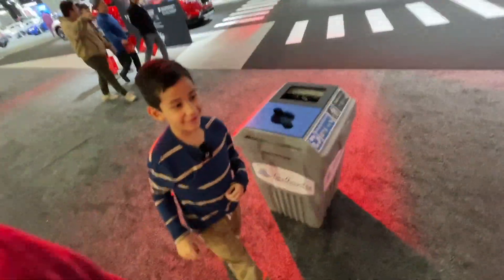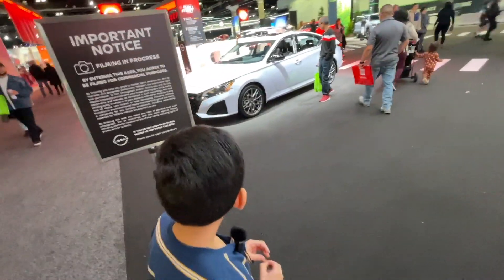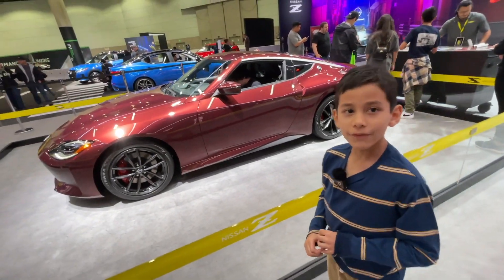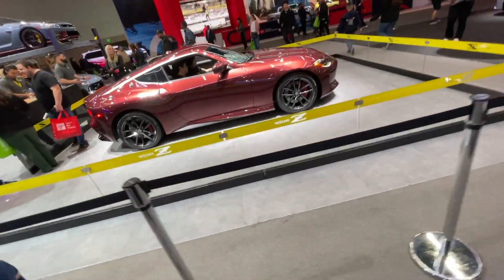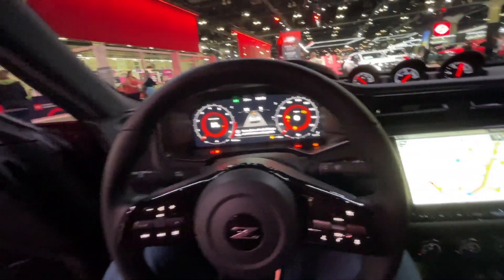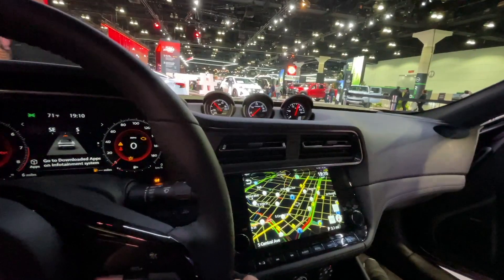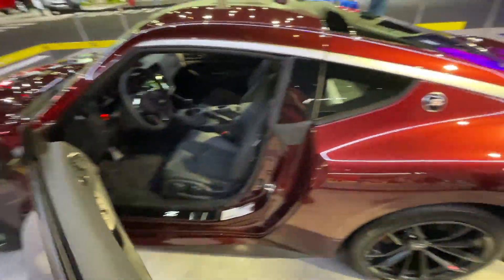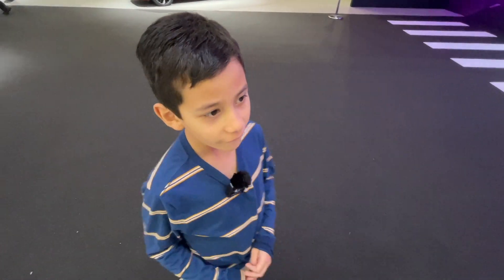2024 Nissan Z First Look and Interior Tour!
Join us for an immersive walkthrough of the highly anticipated 2024 Nissan Z, where father and son duo delve into the exhilarating features and sleek design of this iconic sports car. From its striking exterior lines to the meticulously crafted interior, we explore every detail that makes the Nissan Z a true masterpiece of automotive engineering.

In this video, we take you on a journey through the exterior, showcasing the dynamic curves and aerodynamic profile that define the Nissan Z's distinctive presence on the road. With its bold grille, aggressive headlights, and muscular stance, the 2024 model exudes confidence and style at every turn.

Inside the cabin, we uncover a driver-centric cockpit designed to deliver an immersive driving experience like no other. From the premium materials to the cutting-edge technology, every aspect of the interior is crafted with precision and passion. Join us as we explore the ergonomic seating, intuitive controls, and state-of-the-art infotainment system that seamlessly integrates with your lifestyle.

So buckle up and join us as we uncover the beauty and excitement of the 2024 Nissan Z. Whether you're a seasoned enthusiast or simply appreciate the finer things in life, this is one ride you won't want to miss.